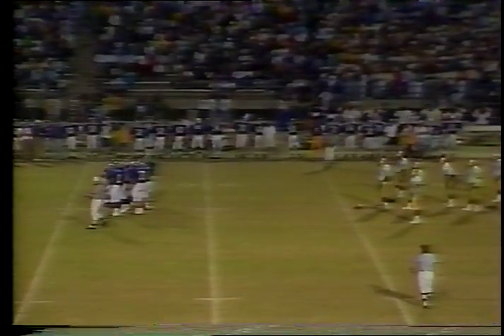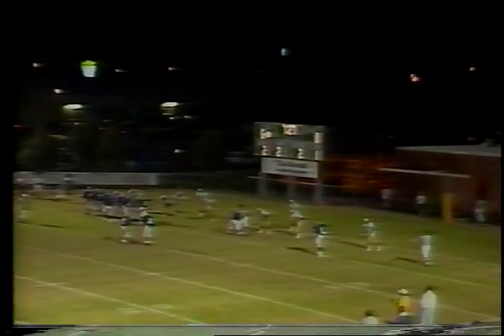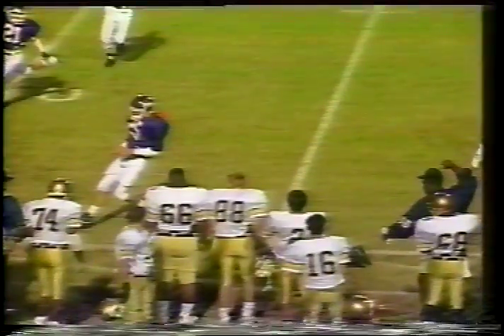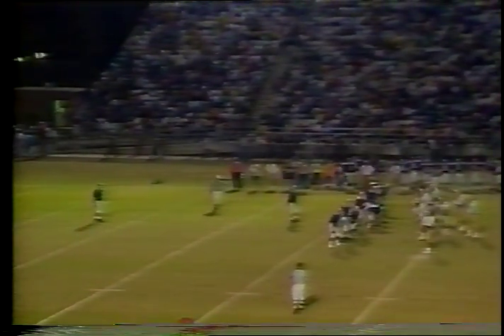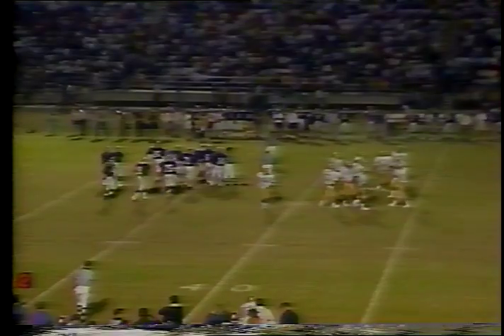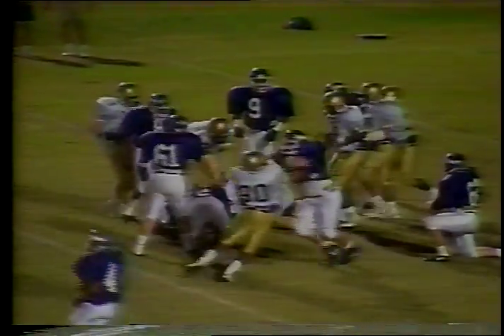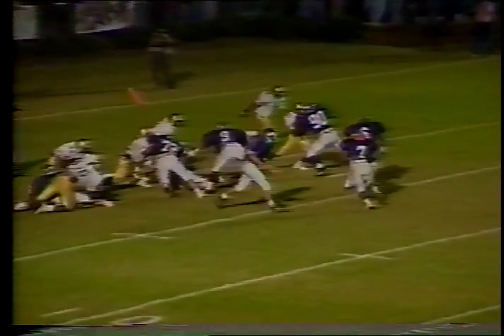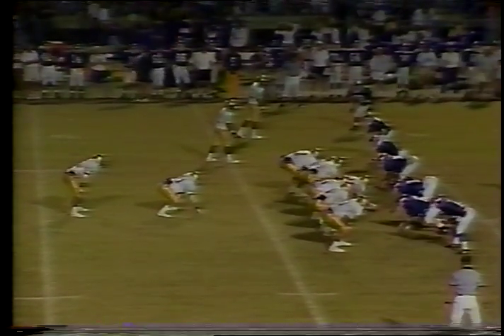Spartanburgh vs NW_Jeffs game